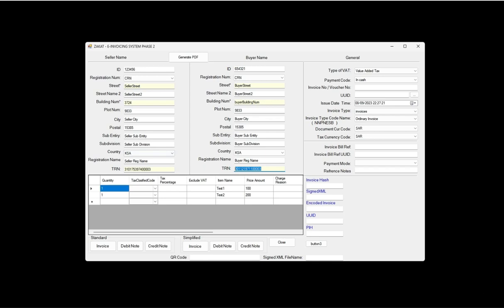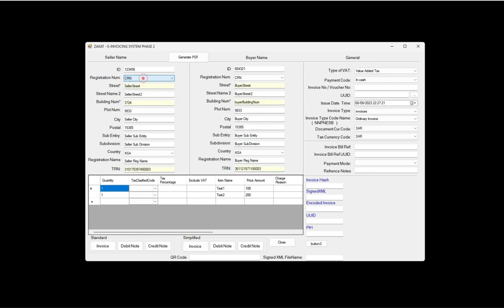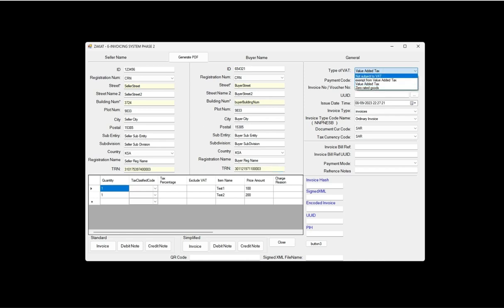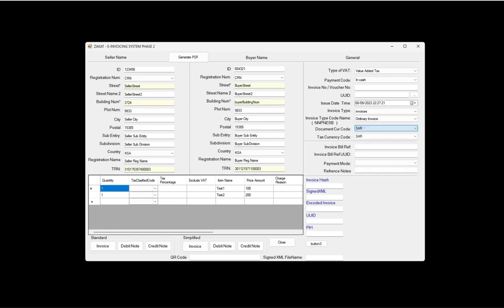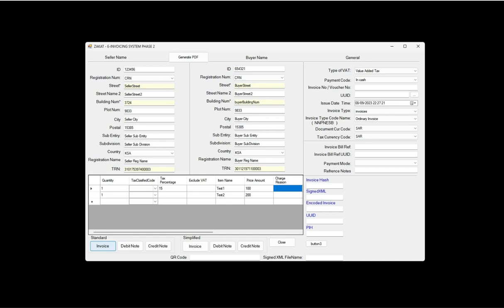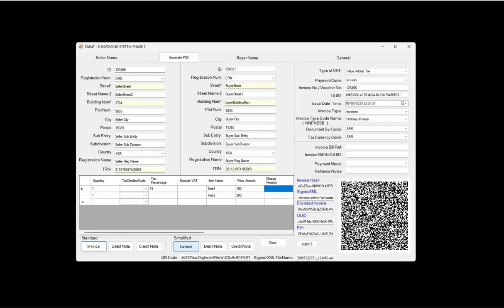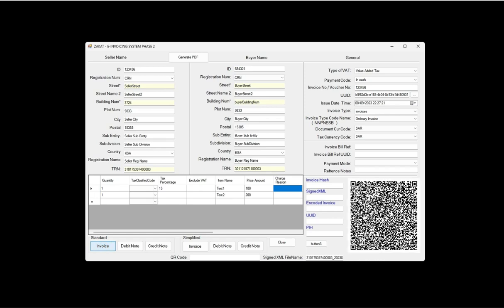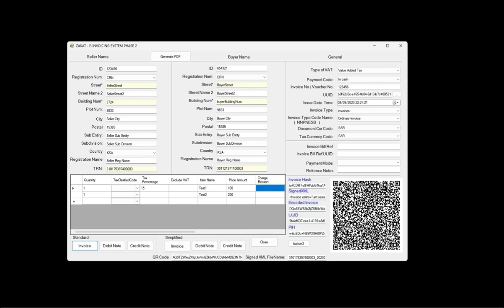ZATCA E-Invoicing PHASE 2 Developer version using c# with Source code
ZATCA E-Invoicing PHASE 2 Developer version, it's having complete e-invoicing solution including pdf generation. You can see example of pdf watch my video given